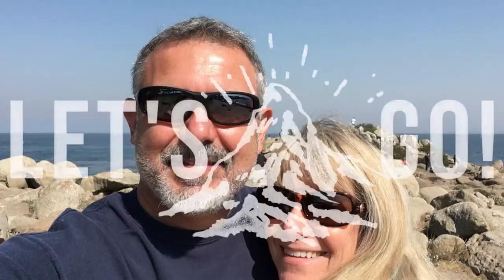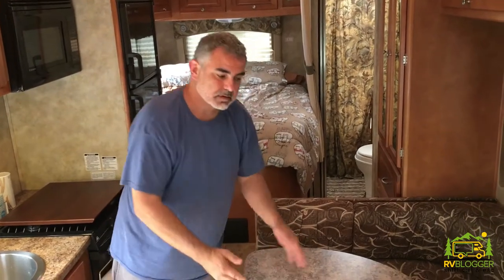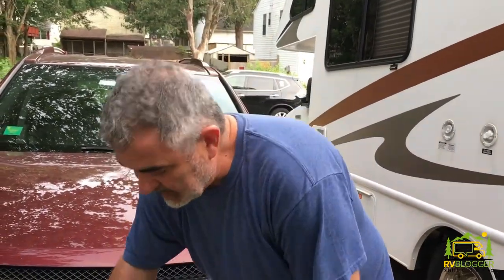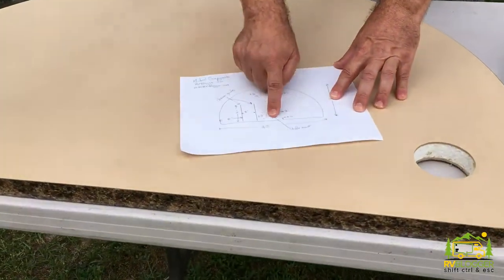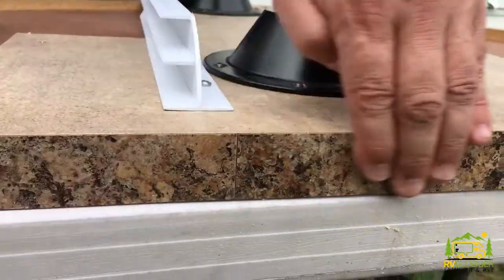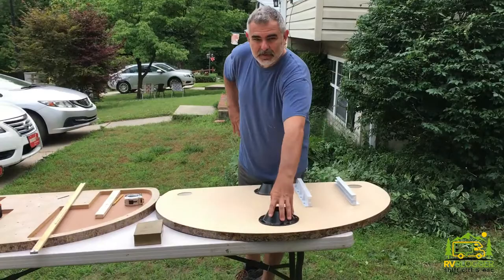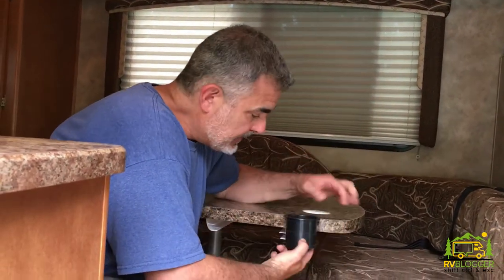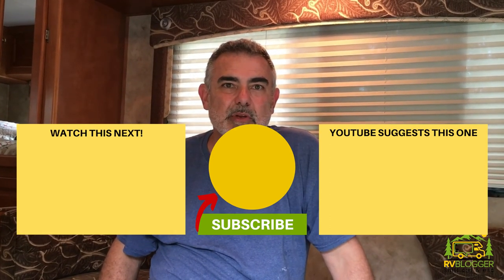Easy RV Dinette Booth Table Top Replacement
👇👇👇👇 CLICK SHOW MORE 👇👇👇👇

I got tired of lifting my heavy dinette table top so I found a Lightweight RV Dinette Table Top Replacement.

This proved to be a great RV Dinette Remodel Idea and Conversion for the old heavy Formica dinette table top to a lightweight rv table top. Although it wasn't exactly a full camper dinette remodel

The new dinette booth table top replacement is made by a company called American Stonecast Sinks. They use lamalight countertop material in their lightweight RV countertops and also for their lightweight RV, Travel Trailer, 5th wheel and popup dinette tabletop replacements.

So, whether you need a new RV kitchen tabletop, a travel trailer dinette remodel or a travel trailer table top replacement you will love this video about how to replace an RV dinette table.

If you are interested in a lightweight rv dinette table or countertops please contact American Stonecast Products Inc

You can find the Add-a-Drawer we use under our dinette table

🔷  RVBlogger RV Gear - Check out all of the RV and camping gear we actually use here at

🔷 Harvest Hosts - We love our harvest host membership. We stay at gorgeous farms, breweries, and wineries for FREE. And best of all we usually have the place overnight to ourselves. We highly recommend purchasing a Harvest Hosts Membership.

🔷 Outdoorsy - Rent and RV BEFORE you buy an RV and figure out what you like and don't like. We love Outdoorsy because they make renting easy and handle all of the paperwork and details. You can SAVE $50 when you RENT AN RV at Outdoorsy using our special link at:

🔷 RV Education 101 - We have used these courses ourselves to learn all types of information about RVing. The course bundles are the best value in our opinion so if you are new to RVing or bought a new rig you have never owned before check out these awesome course videos